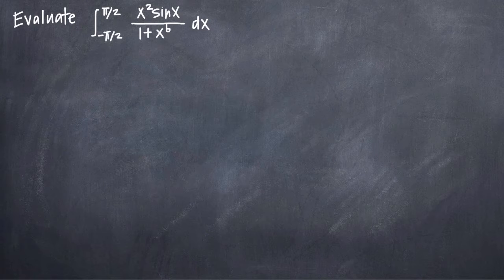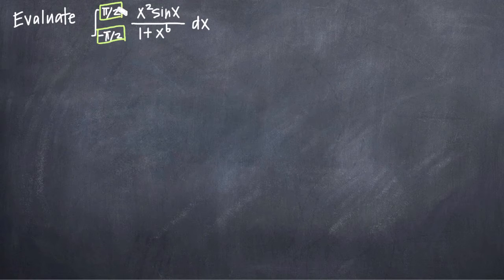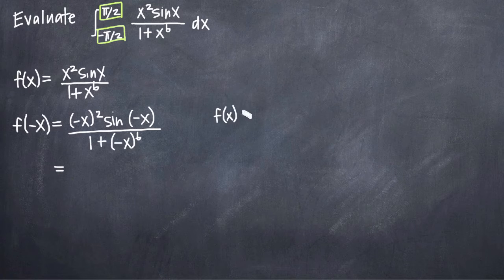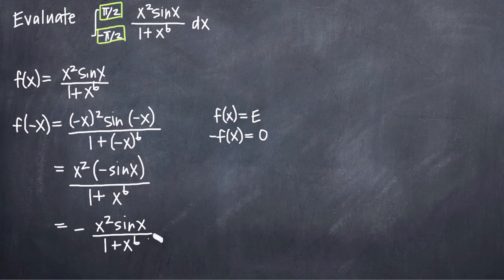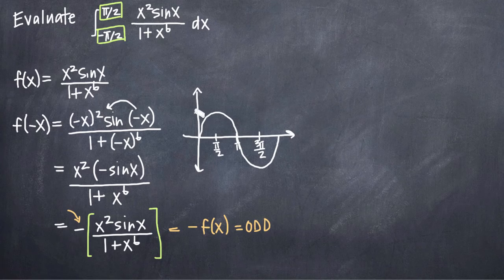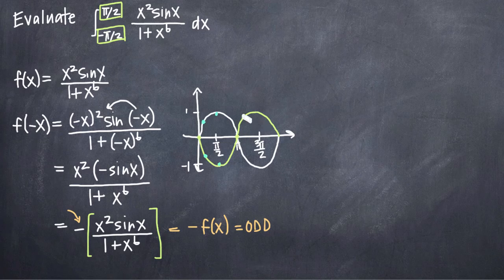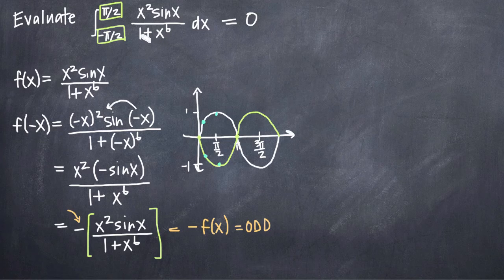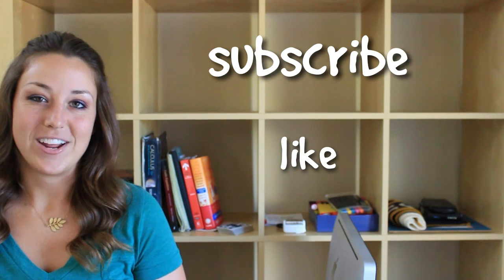Definite integral of an odd function (KristaKingMath)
Learn how to calculate the definite integral of an odd function. If the range of the definite integral is -a to a, and if the function is odd, then the value of the integral is 0. To determine if the function is odd, plug -x in for x, and then simplify. If the result is -f(x), then the function is odd. Since the integral is supposed to be evaluated from -a to a, and that the function is odd, you know that the function is symmetric about the origin, and therefore that the positive area will cancel out the negative area and that the value of the integral will be 0.